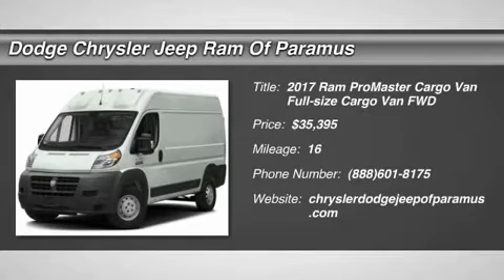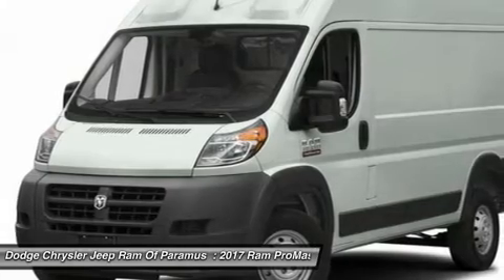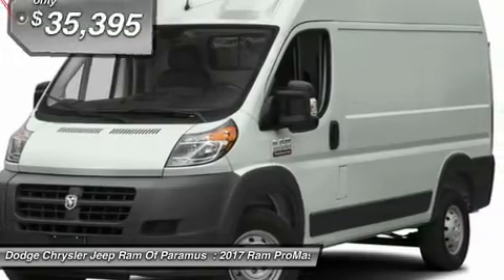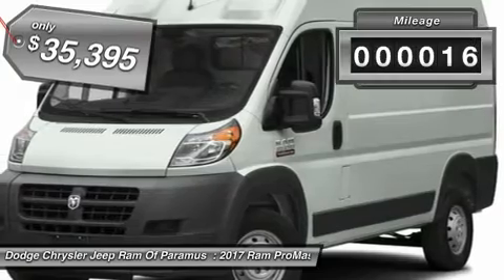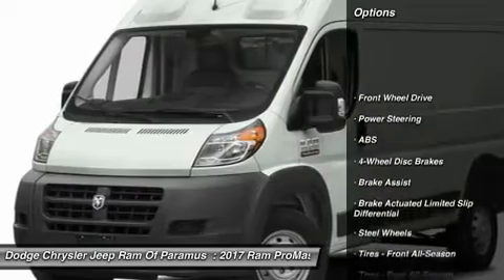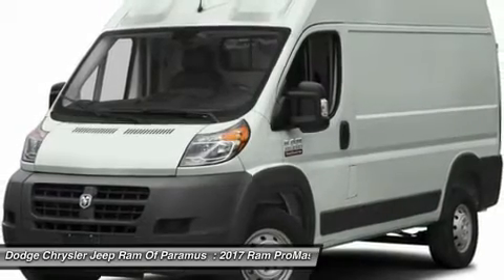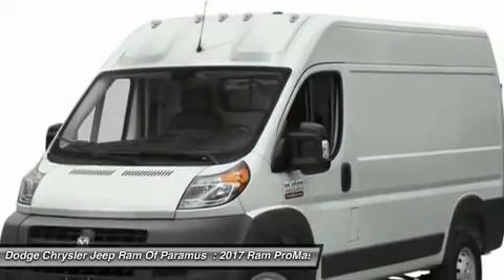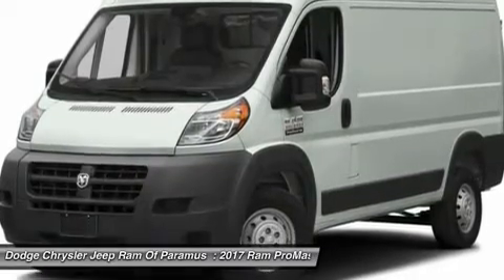2017 Ram ProMaster Cargo Van HE531758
2017 RAM PROMASTER CARGO VAN Paramus, NJ
Stock# HE531758

This Ram ProMaster Cargo Van delivers a Regular Unleaded V-6 3.6 L/220 engine powering this Automatic transmission. Wheels: 16  x 6.0  Steel, Wheels w/Hub Covers, Variable Intermittent Wipers.

*This Ram ProMaster Cargo Van Comes Equipped with These Options *
Urethane Gear Shift Knob, Trip Computer, Transmission w/Driver Selectable Mode, Sequential Shift Control and Oil Cooler, Trailer Style Mirrors, Towing w/Trailer Sway Control, Tires: LT225/75R16E BSW All Season, Tire Specific Low Tire Pressure Warning, Tailgate/Rear Door Lock Included w/Power Door Locks, Systems Monitor, Strut Front Suspension w/Coil Springs.

A short visit to Dodge Chrysler Jeep Ram Of Paramus located at 315 Rt 4 West, Paramus, NJ 07652 can get you a hassle-free deal on this reliable ProMaster Cargo Van today!